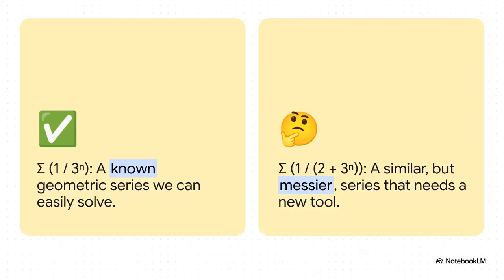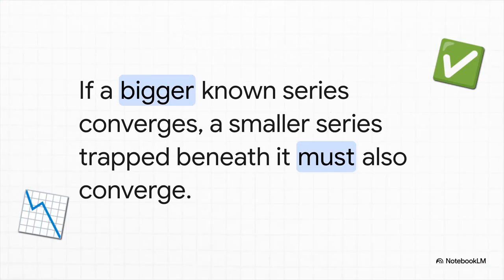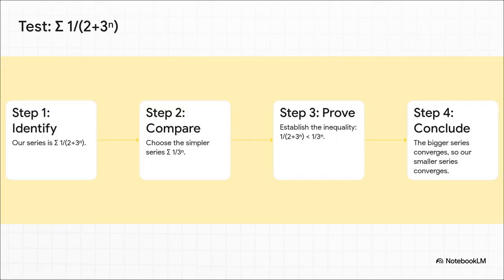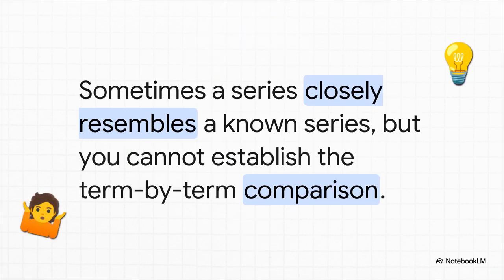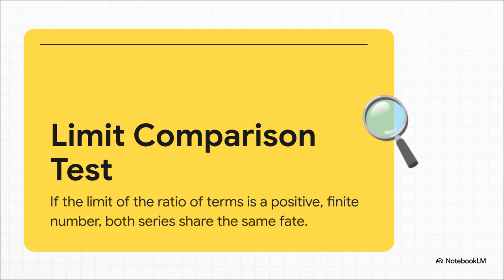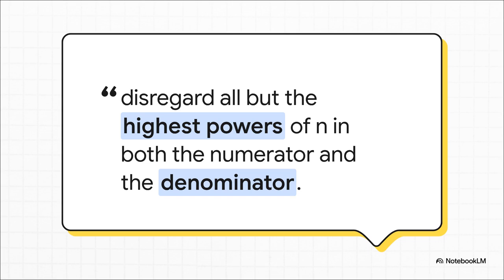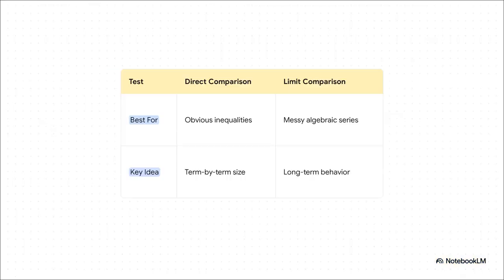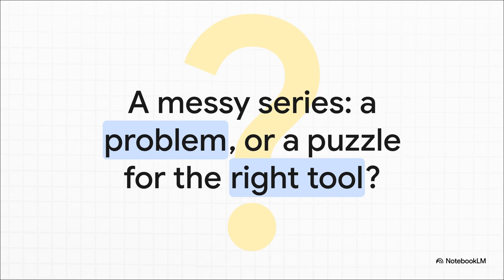Comparisons of Series: Direct and Limit Comparaison Test